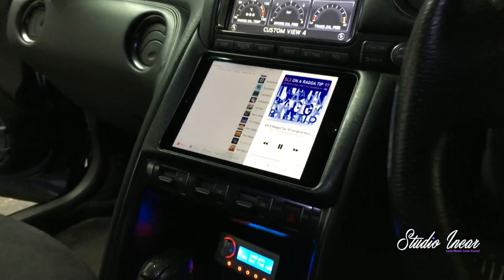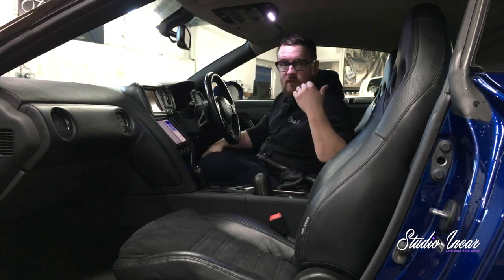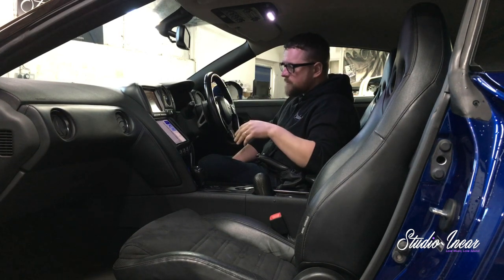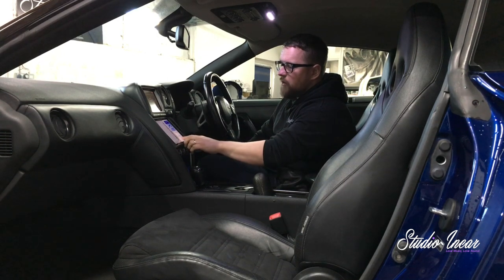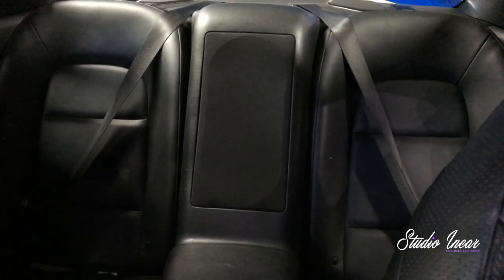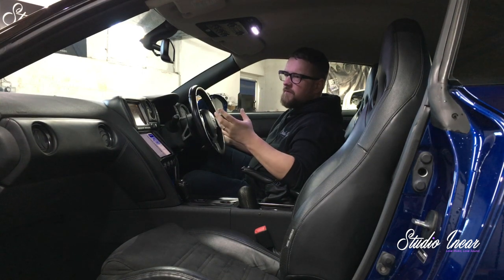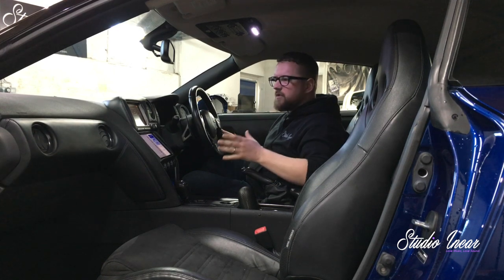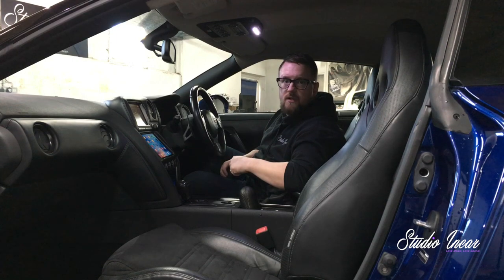Nissan GTR iPad Sound System Upgrade - Studio Incar - Supercar Audio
Nissan GTR Nissan GTR iPad Sound System Upgrade

Our debut YouTube video! We thought we'd run through this recently finished Nissan GTR with a full digital streaming iPad installation. Any questions at all then drop us a message below or simply get in touch!

Excuse us whilst we get used to YouTube, we'll keep the content coming!